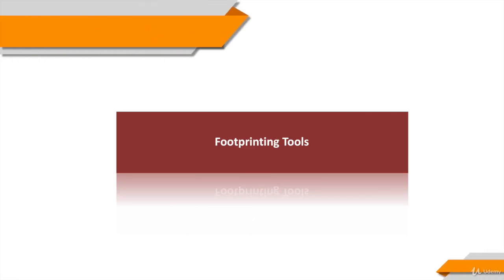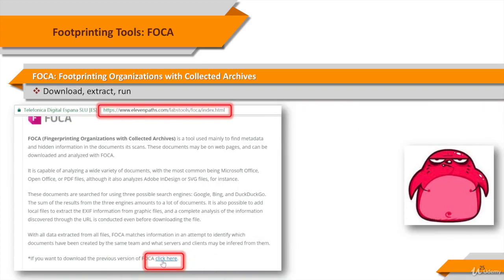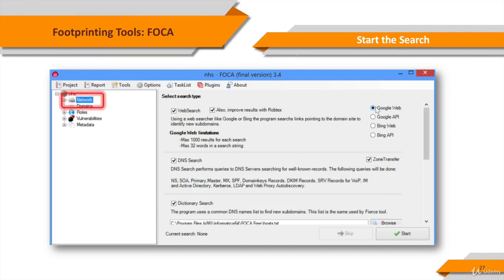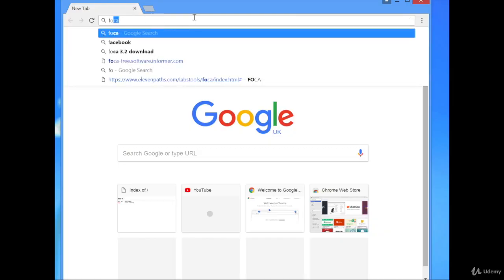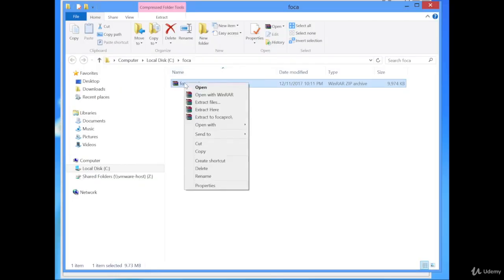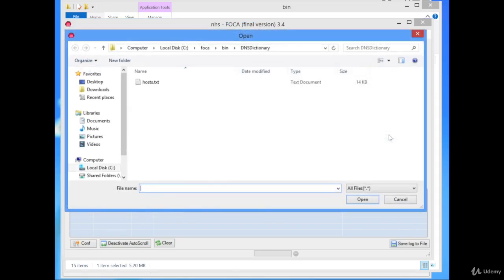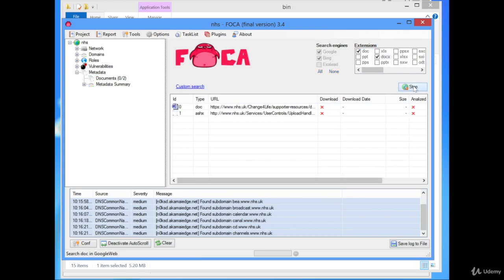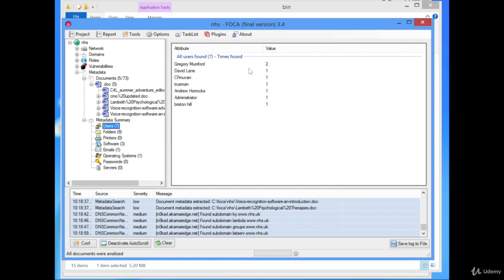34 FOCA Fingerprinting Organisations with Collected Archives